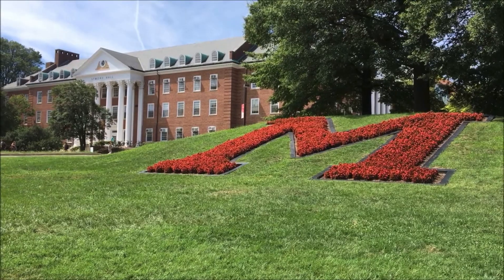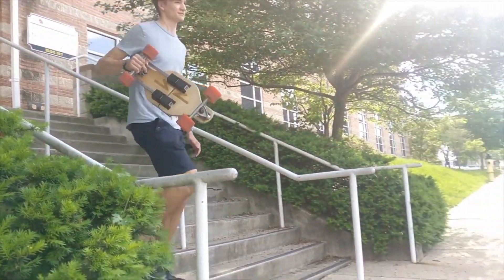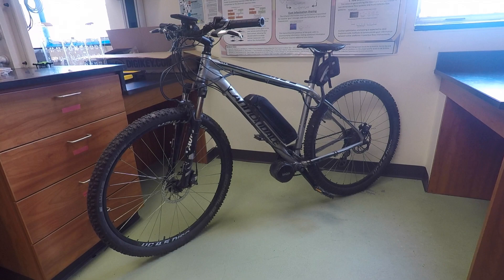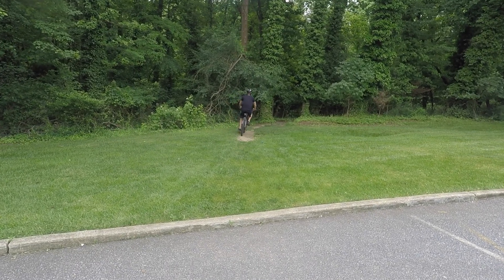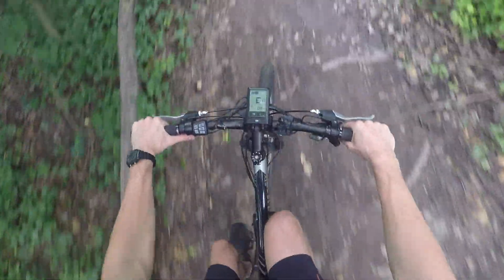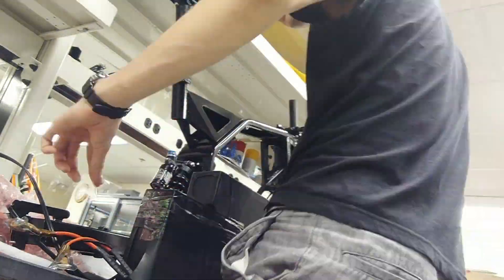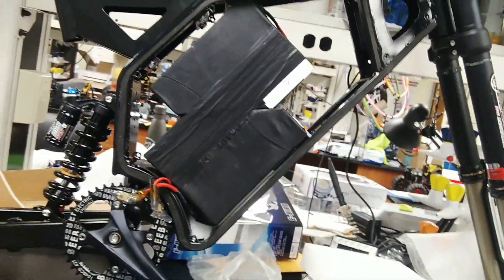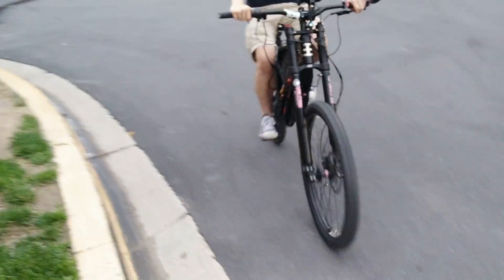DIY Electric Bicycle to Electric Motorcycle Upgrade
I upgraded my bike. Well, more like replaced the whole thing.
What do you think? I'd love to get your feedback on it and anything I can do to the new one.
Separate custom led light setup? Full review of how the bike works? Let me know if there's anything else you'd like to see.